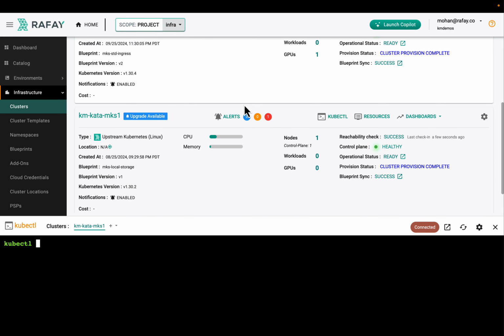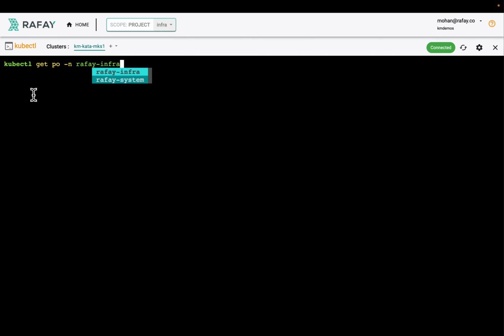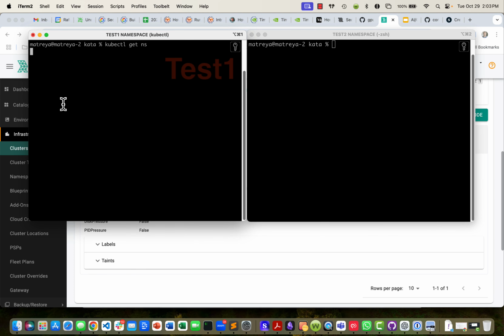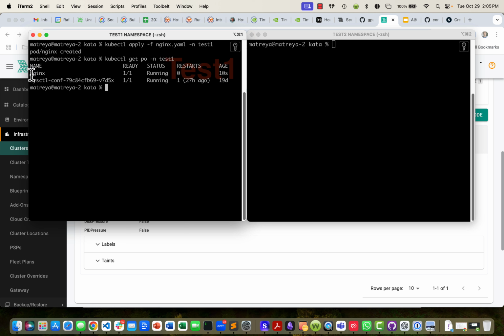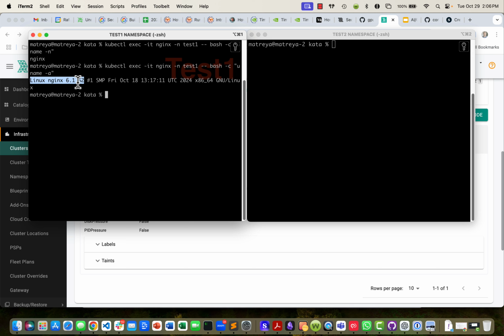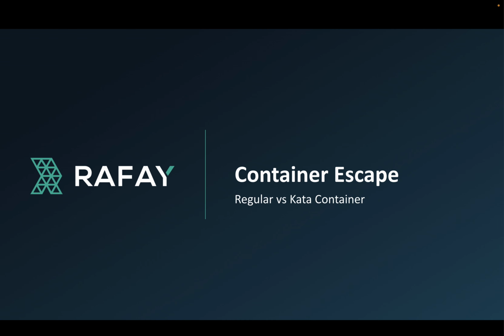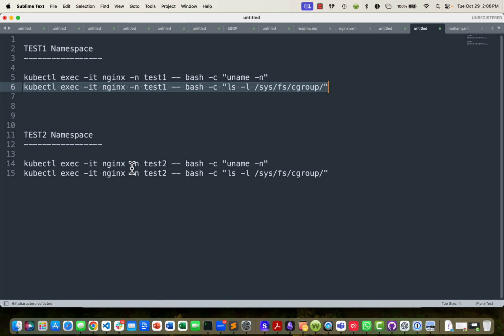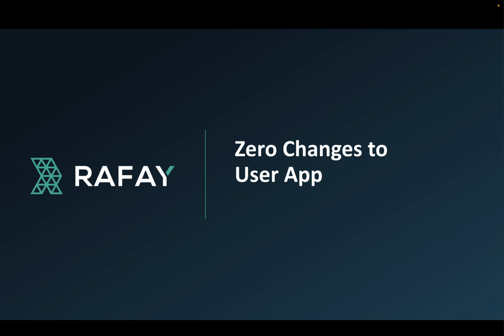Kata Containers for Secure Multi-Tenant GPU Workloads | the Rafay Platform's GPU PaaS offering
Learn how the Rafay Platform's GPU PaaS offering uses Kata Containers to provide hardware-virtualized, isolated sandboxes for multi-tenant GPU workloads — delivering VM-level security with container-level efficiency.